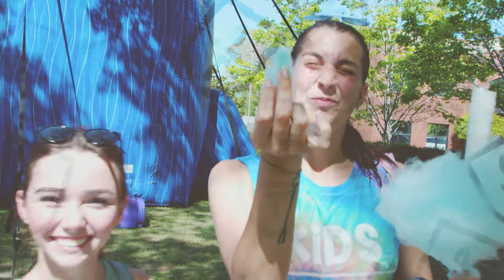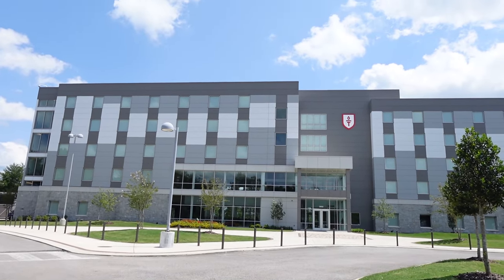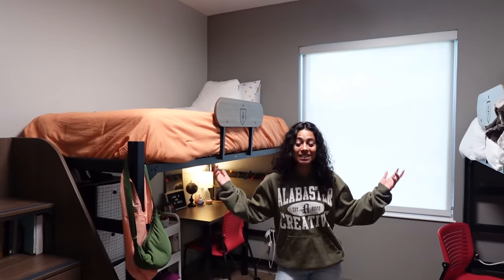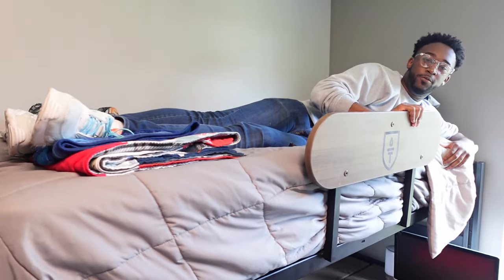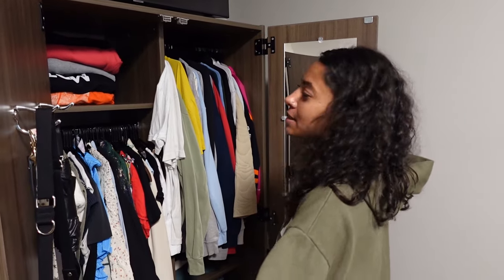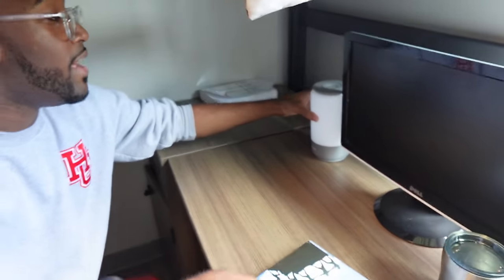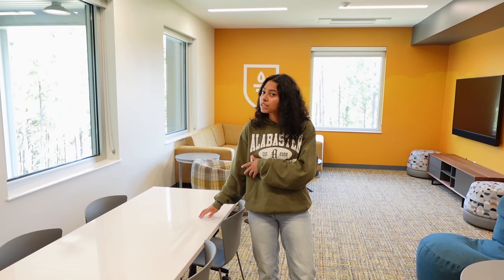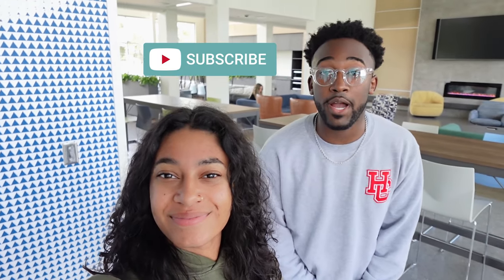An *Official* Highlands College Dorm Tour | HC Vlog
This week on the HCVlog, Liz + Jarius give you an inside look at their dorm rooms and what life’s like living on campus! 😎

Highlands College is a biblical higher education institution located in Birmingham, Alabama that exists to train the next generation of church leaders with the competence, character, and spiritual maturity needed to lead lives of eternal impact and make a difference.